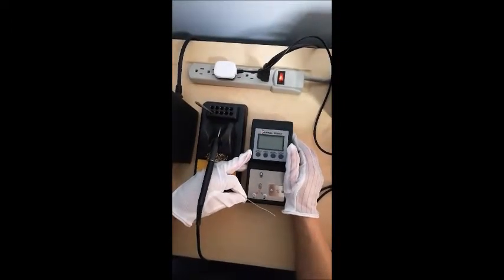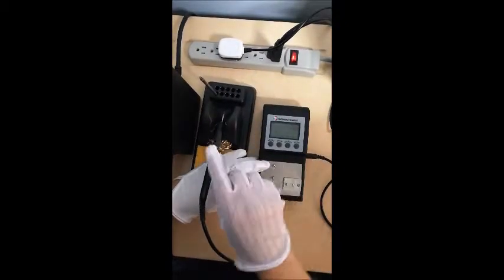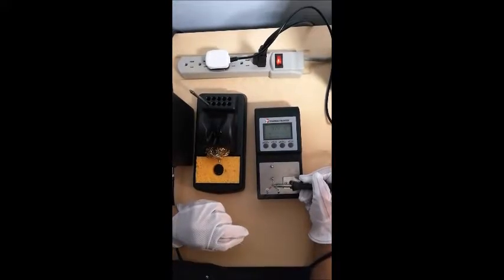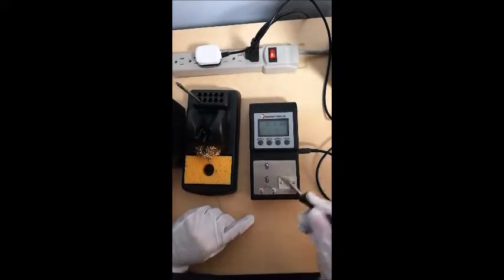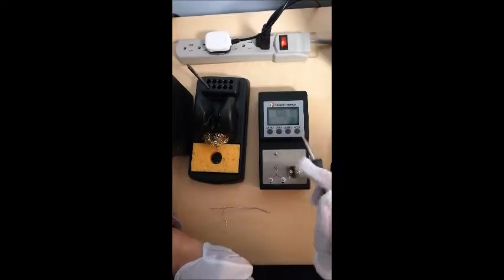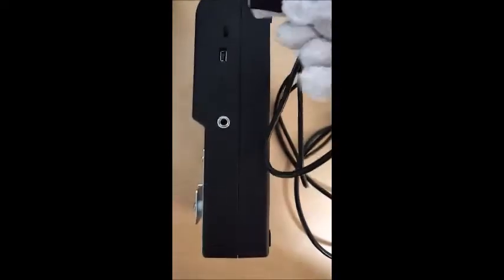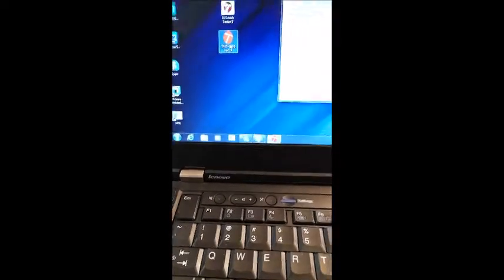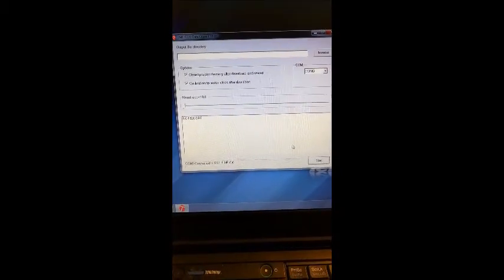Havya Ucu Sıcaklık Kalibrasyon Test Cihazı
Havya uçlarınızdaki sıcaklık, direnç ve voltaj salınımlarını bu sistem ile ölçüm yaparak bilgisayar ortamında raporlama imkanı sunmaktadır. Havya uç ısı değerlerini ve tüm değerleri ölçüp kalibrasyon değerlerinde olup olmadığını test edebilirsiniz.
Uzun yıllar Türkiye Temsilciliğini yaptığımız Thermaltronic Havya Teknolojileri markası ile sunulan TMT-ST10 cihazını firmamızdan sipariş edebilirsiniz. online satış sitemiz için adresini ziyaret edebilir elektronik laboratuar ihityaçlarınız buradan tedarik edebilirsiniz.